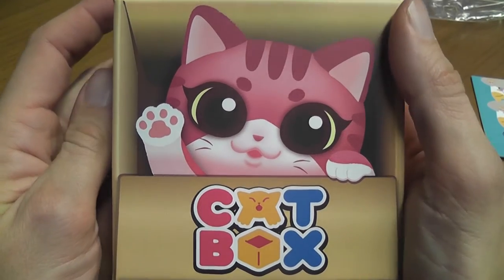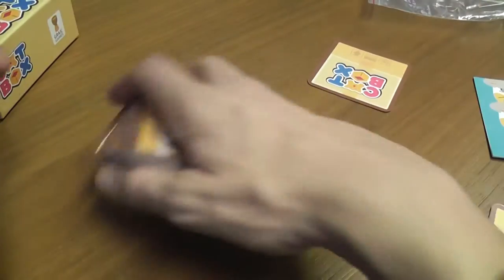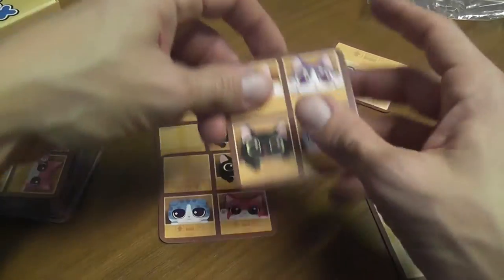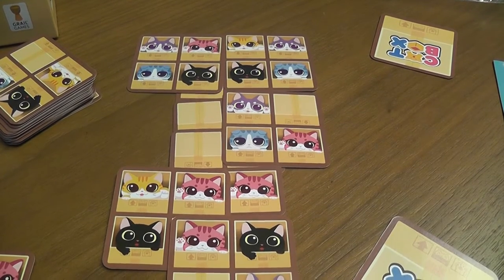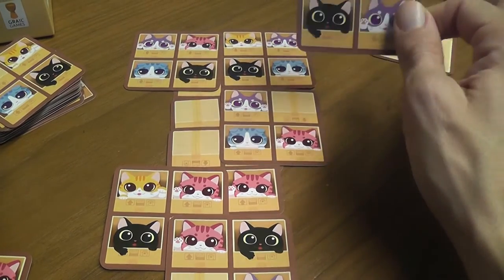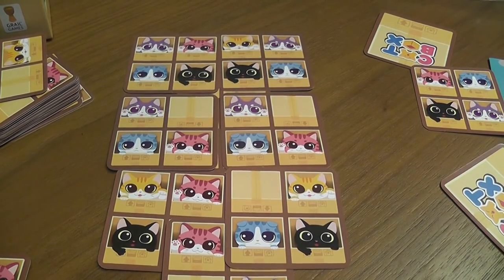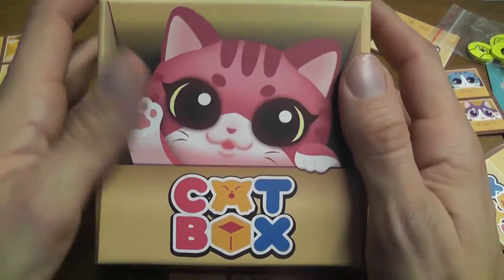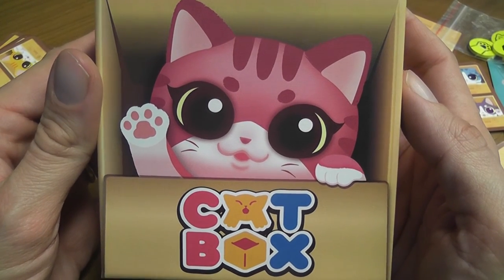Cat Box Review